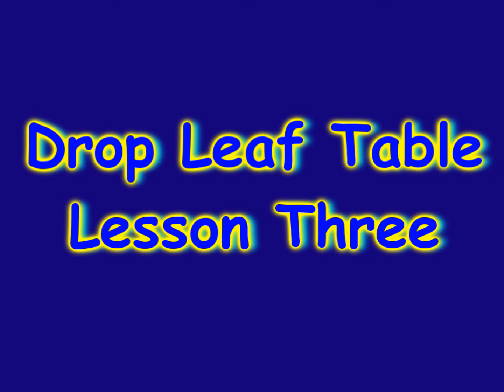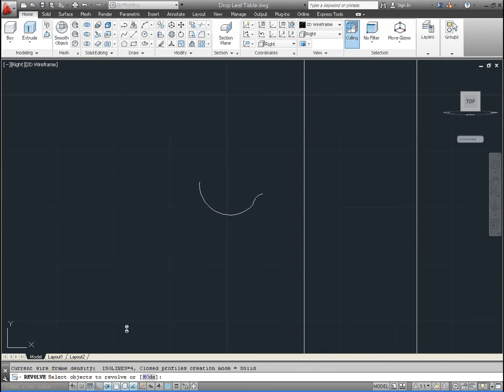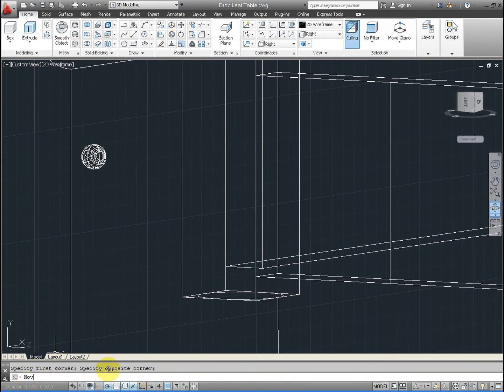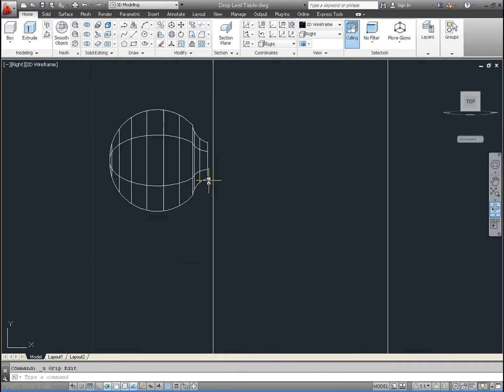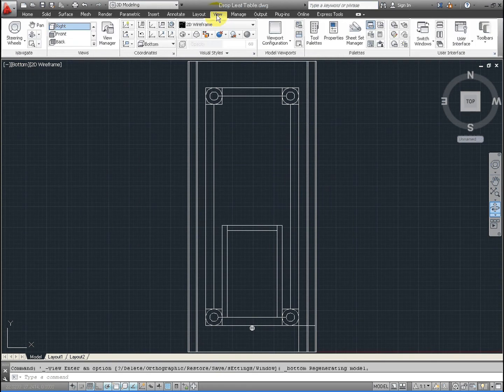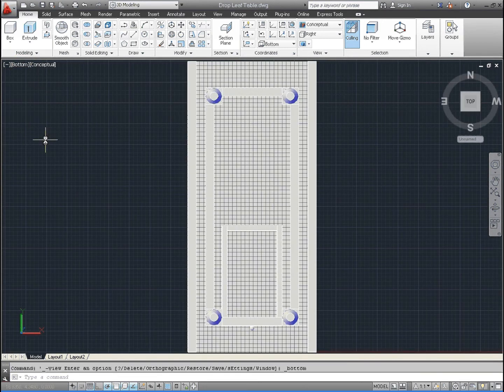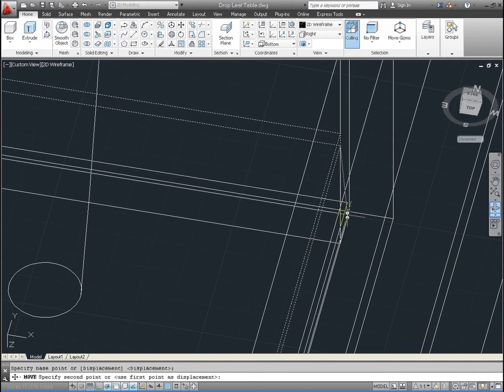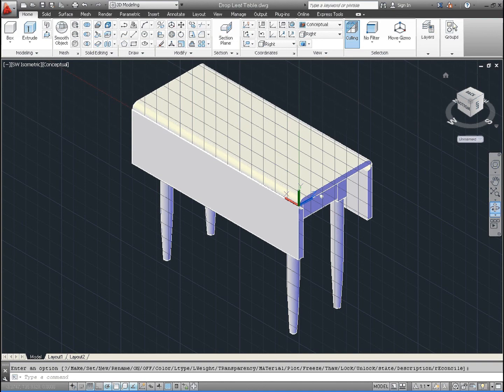Drop Leaf Table Lesson 3